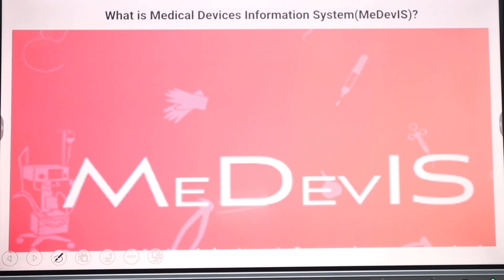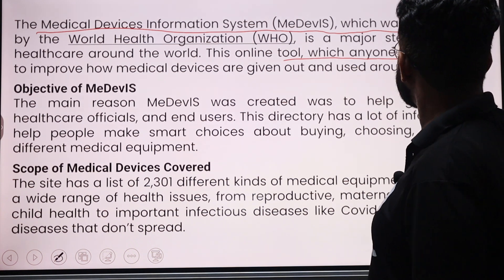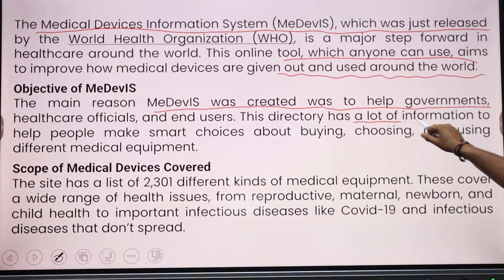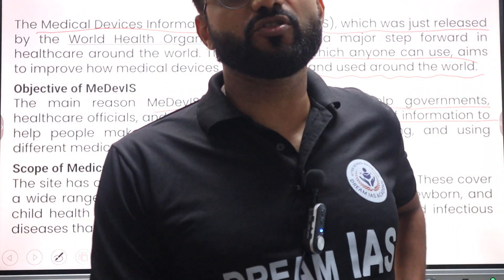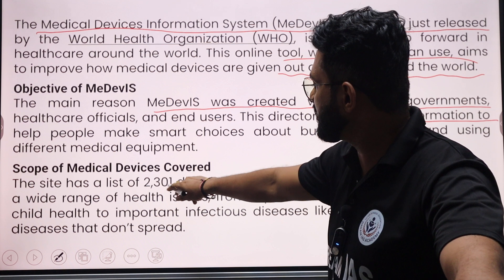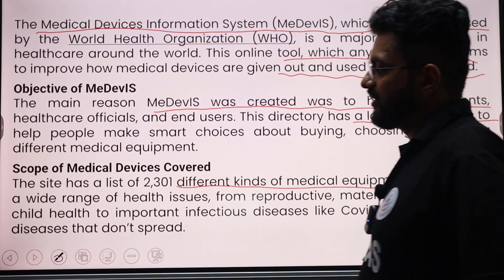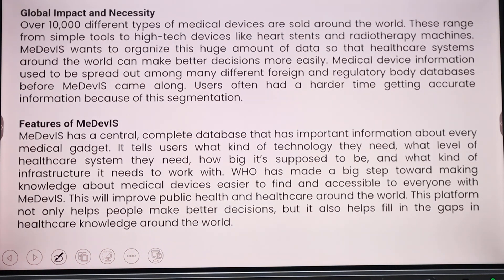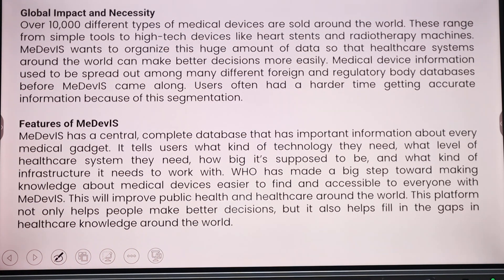MEDevIS Jane Apne Audhadiye Upkaran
About Coaching :-
Teacher - Dharmendra Pratap Singh Rana Sir ( Founder & Director ) Also
                  Piyush Kannojia Sir
Address :- Allied Complex , B-93 , Sector B Near Phoenix United Mall , Lucknow Uttar Pradesh

An IAS is a Dreamer Who Never Gives UP ...
news reporting, teaching, scholarship, education
infringing.